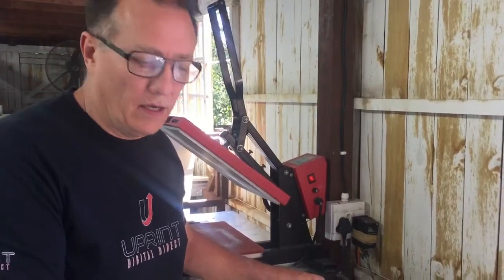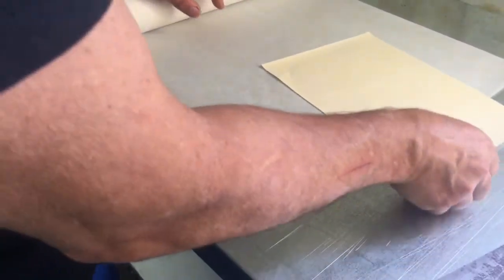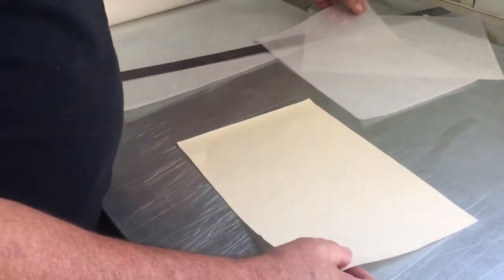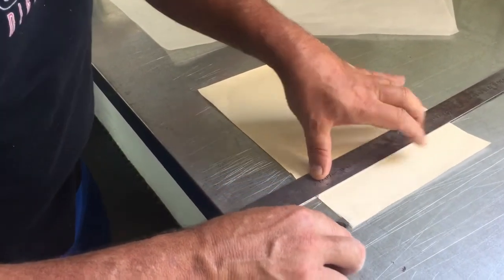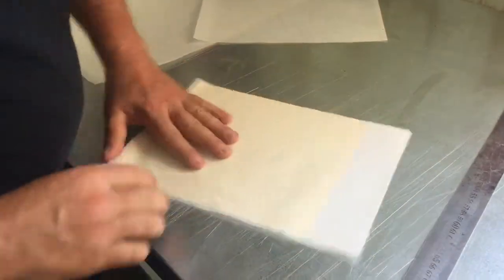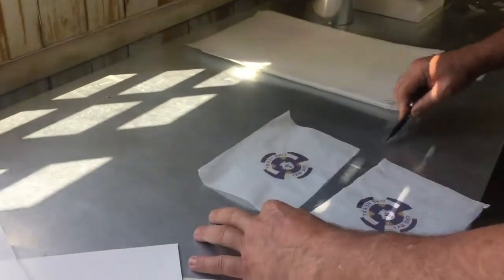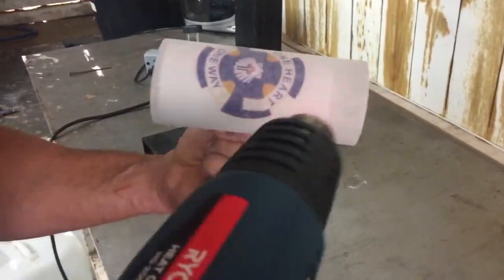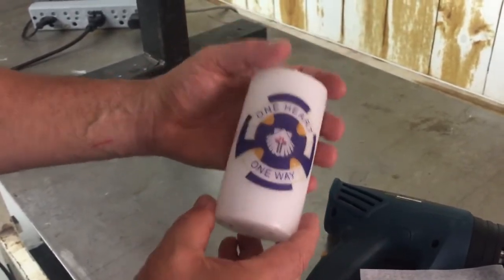DO IT YOURSELF CANDLE PRINT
Candle printing done cheaper and easier before with Uprint digital direct.